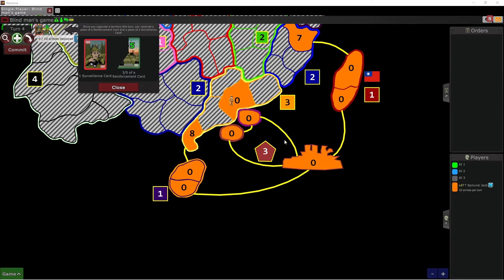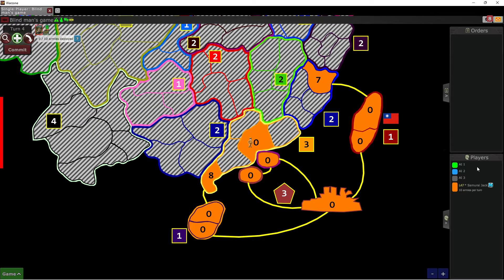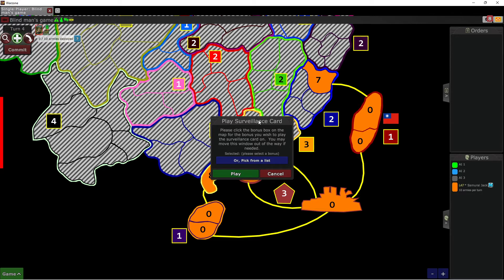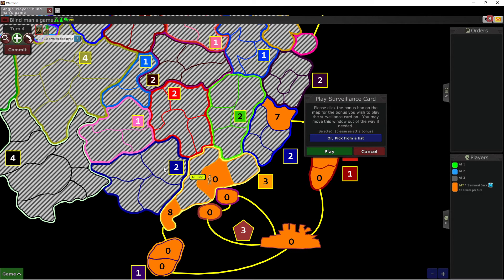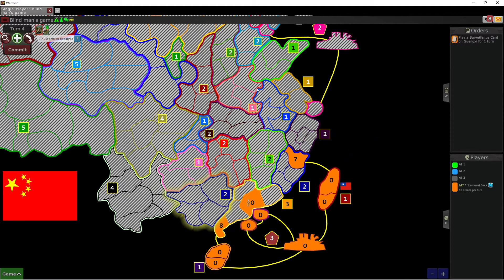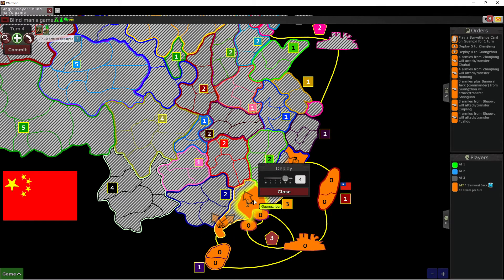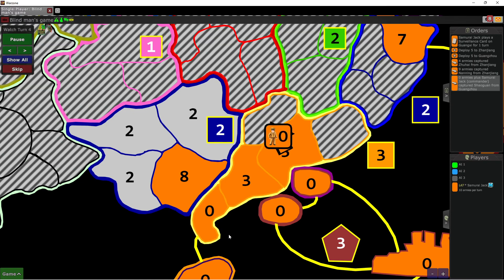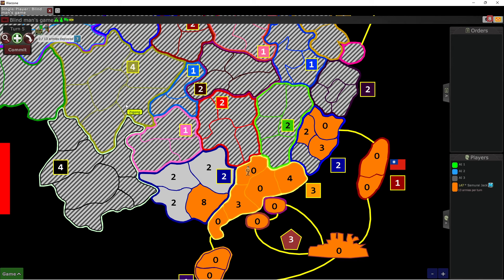How to Play Warzone-Surveillance Cards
How to play Surveillance cards inside of Warzone to see unknown locations via bonuses.

Check out our podcast for interviews with popular game hosts, map makers and more